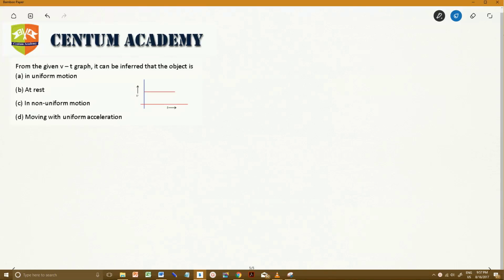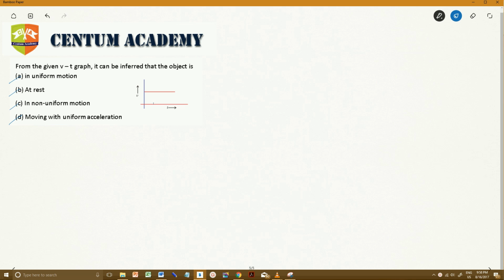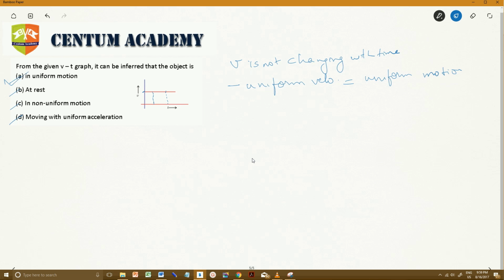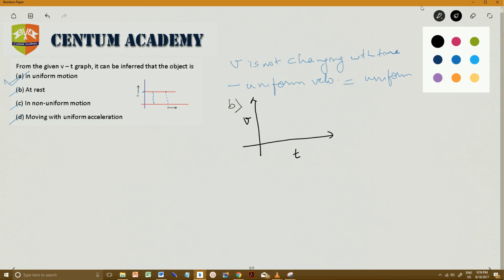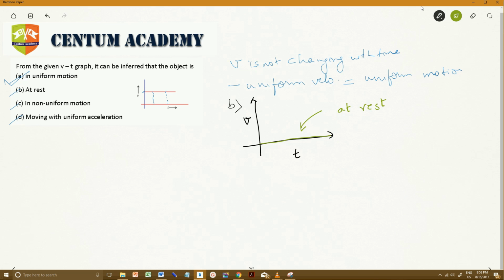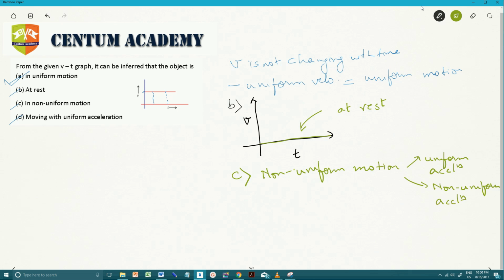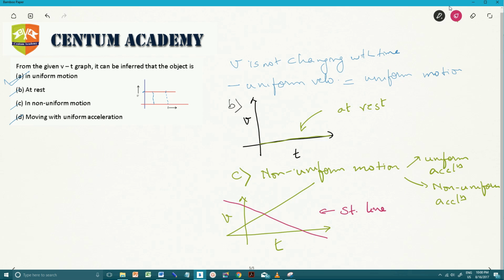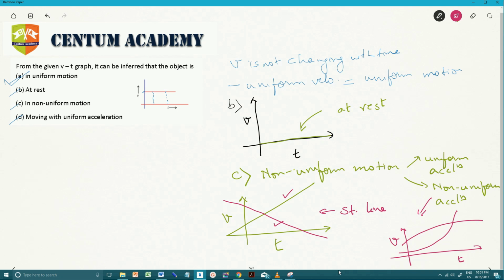NCERT IX Motion 5